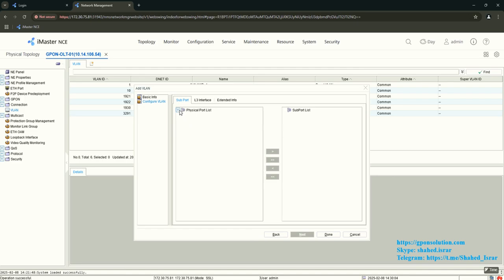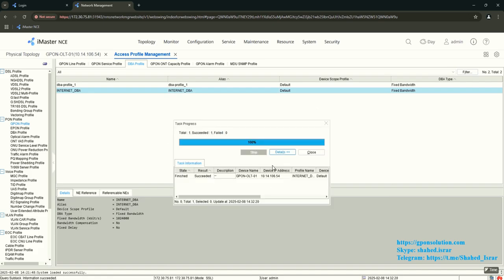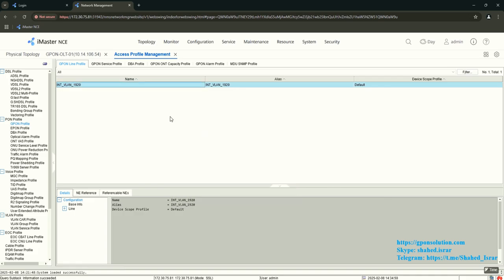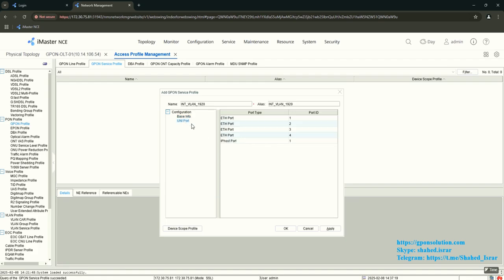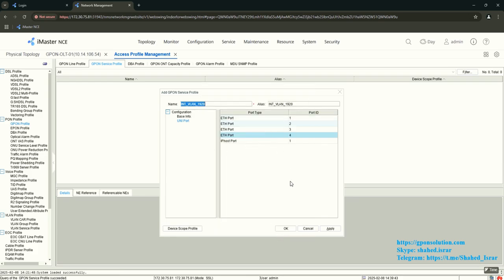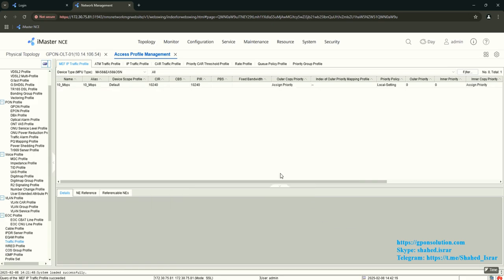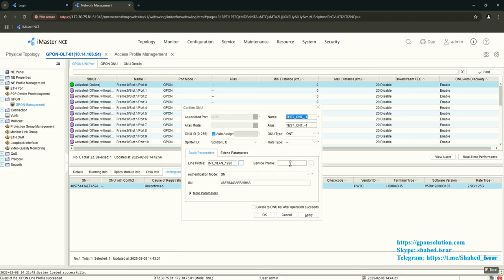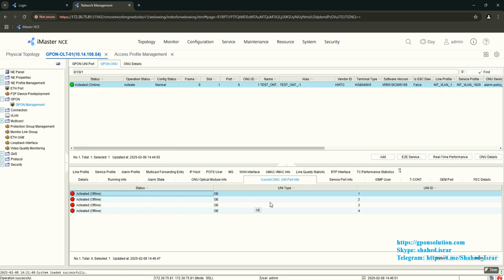Huawei Bridge ONT Configure by iMaster NCE FAN Lite GPON NMS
If anybody want to install NCE FAN NMS for GPON contact with above Telegram or below Mail.